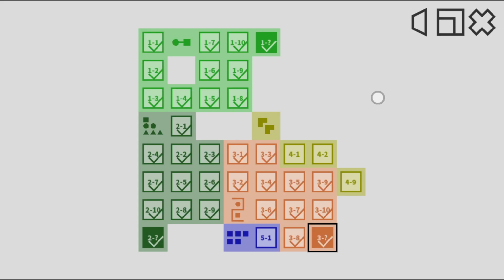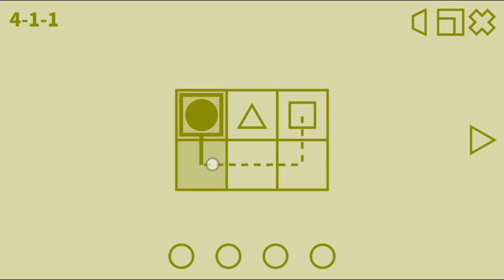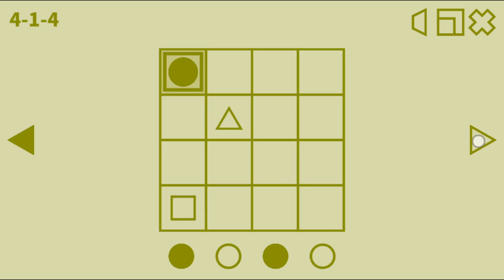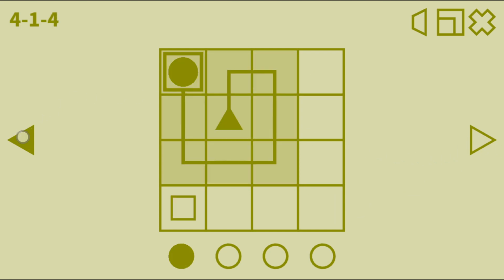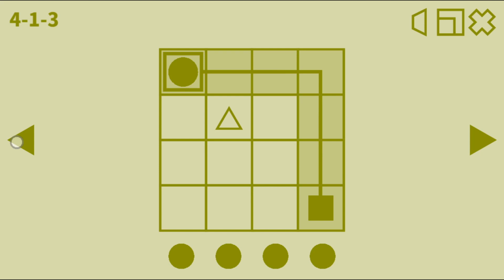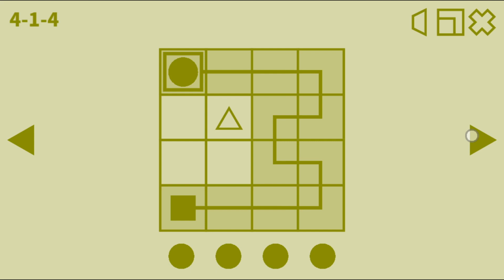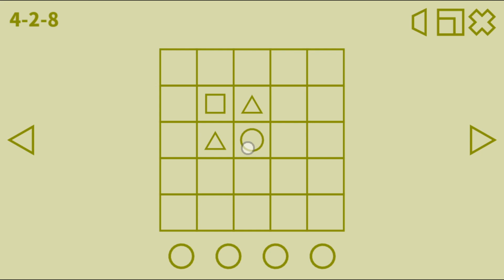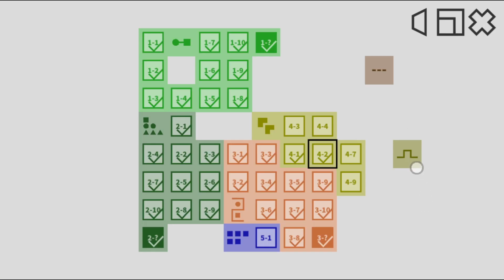Venturing into world 4 (Understand)